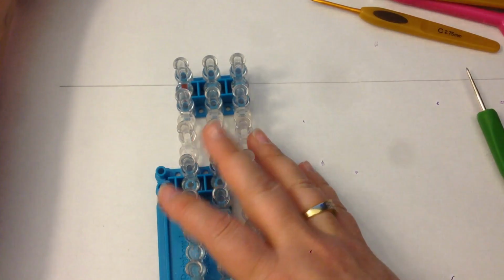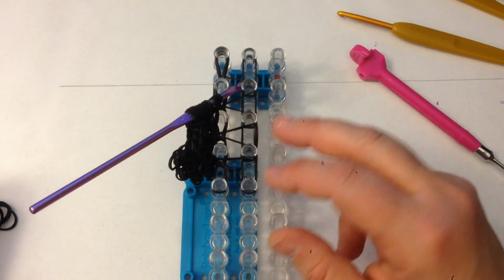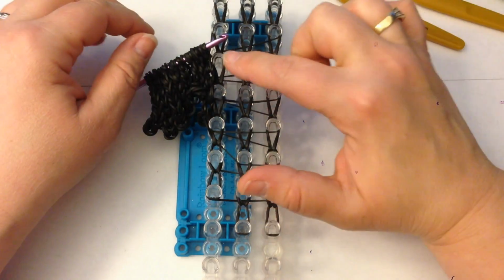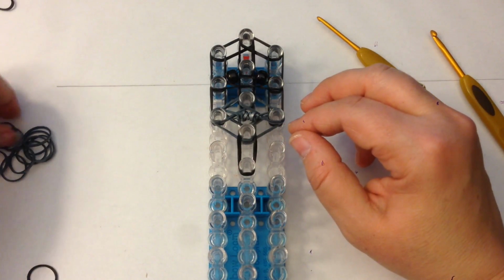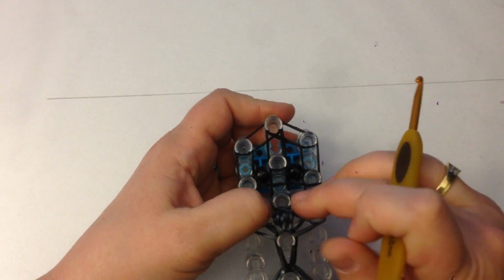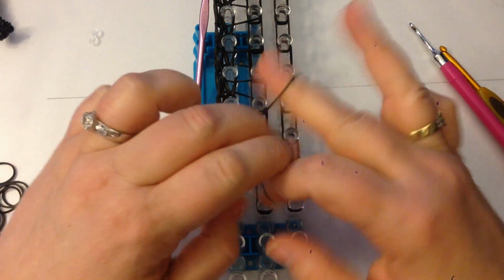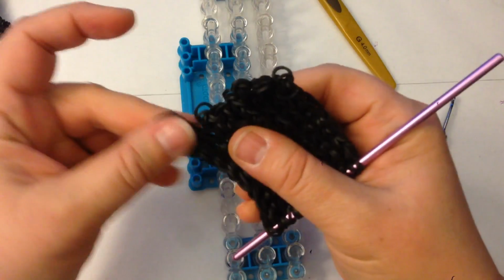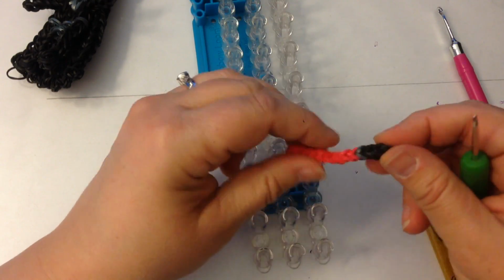Rainbow Loom Darth Vader Charm Action Figure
1. Using any social media forum such as, but not limited to, Google, email, Blogger, Twitter, Instagram, Etsy, Facebook as long as you provide a back-link or the URL of the content you wish to disseminate; and
2. You may display photographs of creations you've made using these instructional video's providing you credit the designer